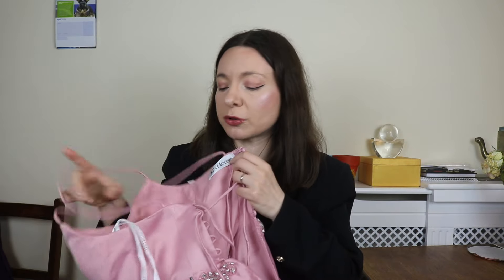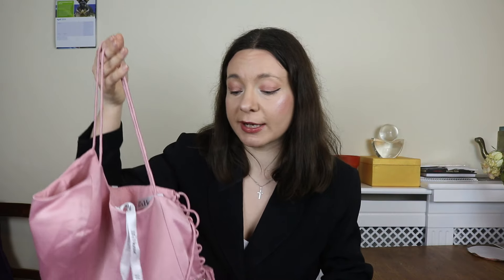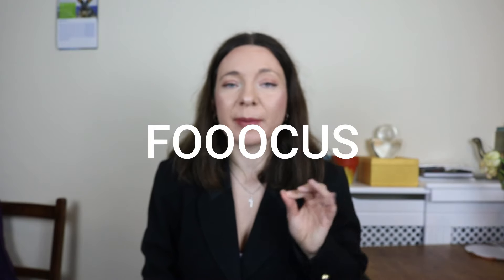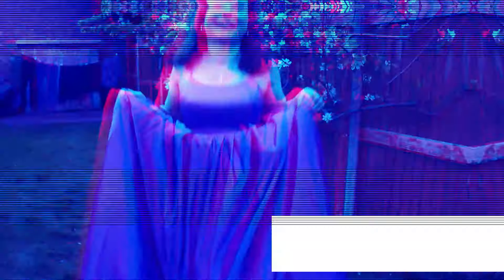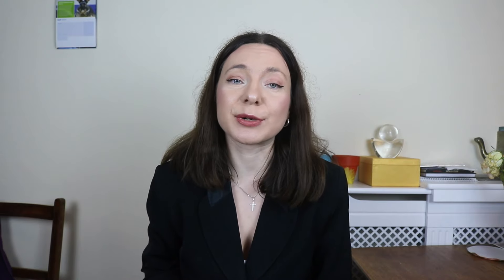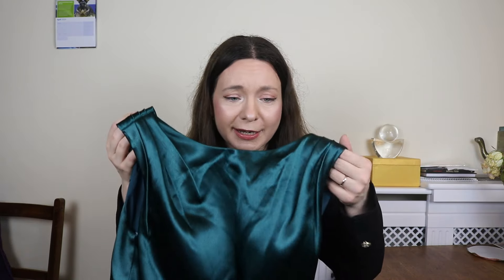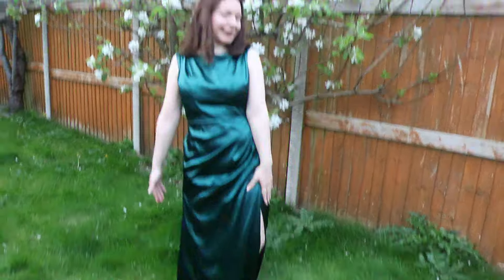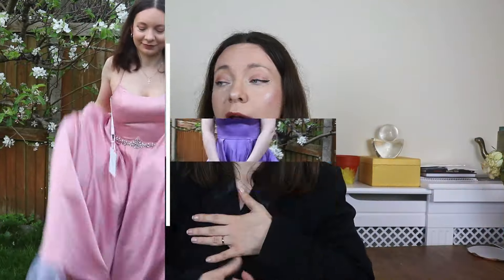JJs House PROM Dresses Try On Haul | Ball Gown Review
In this video, I'll guide you through our handpicked selection of JJ's House prom dresses, highlighting their quality craftsmanship, flattering fits, and attention to detail. Whether you're looking for something glamorous and eye-catching or understated and chic, our try on haul has something for everyone.